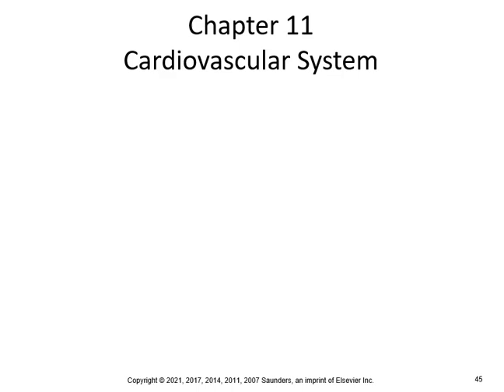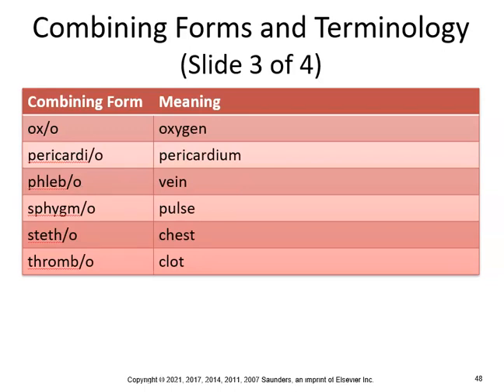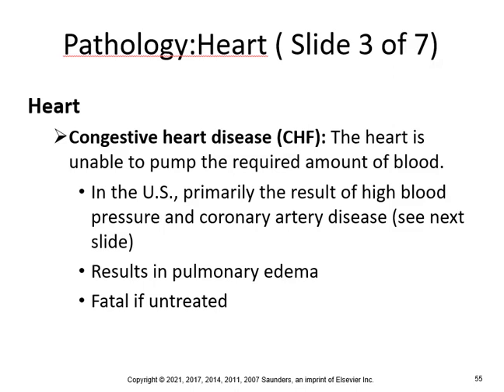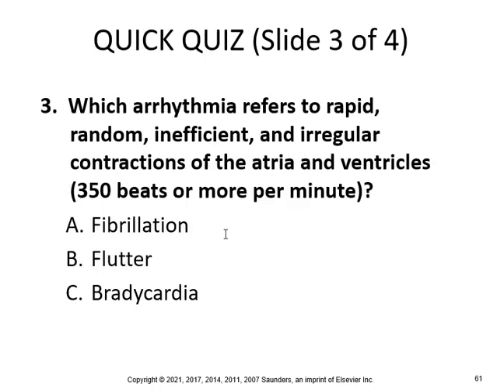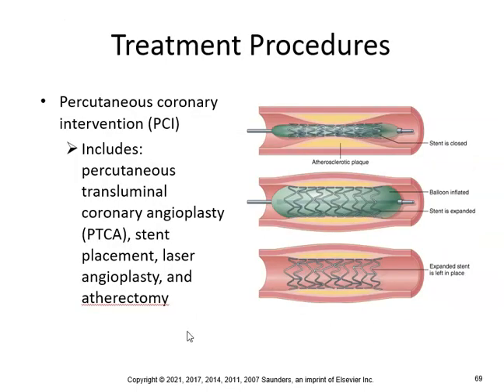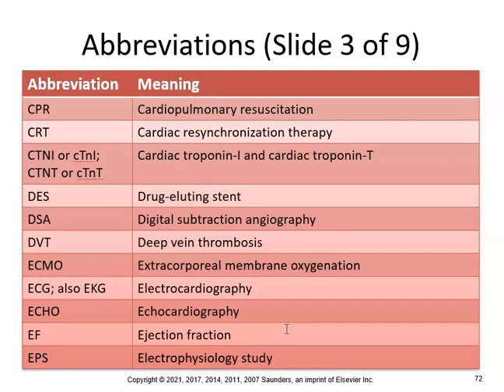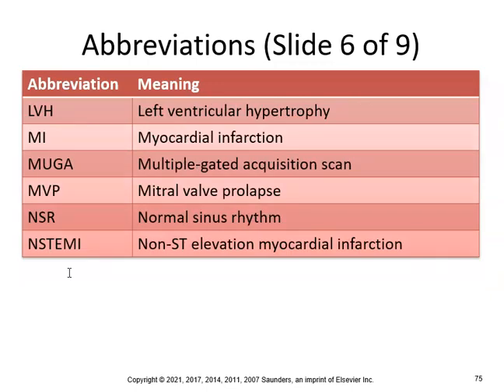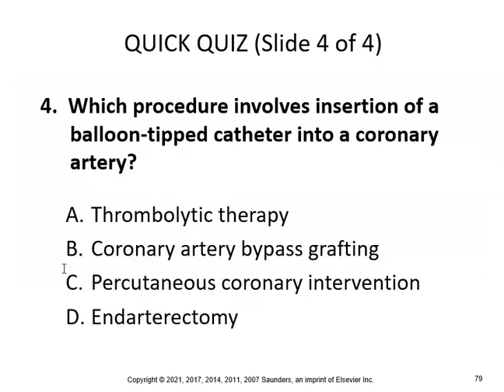The Language of Medicine Ch11 P2 Cardiovascular System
This lecture focuses on medical terminology of the cardiovascular system.